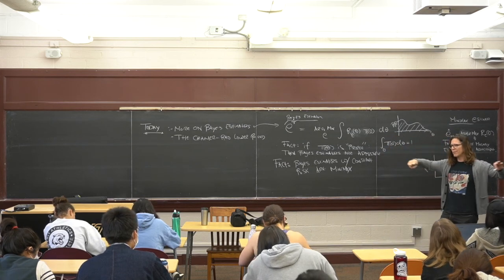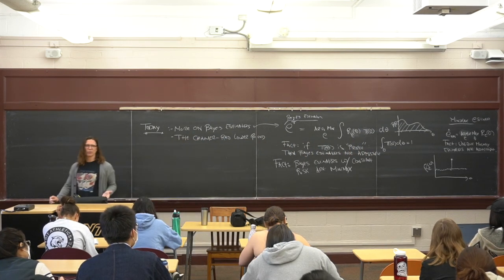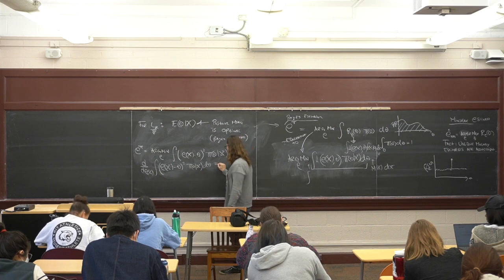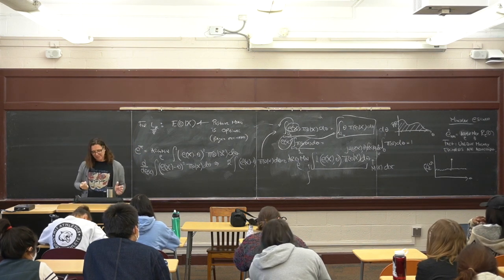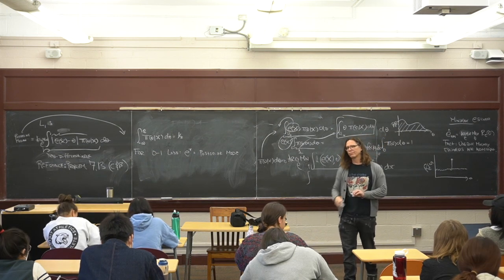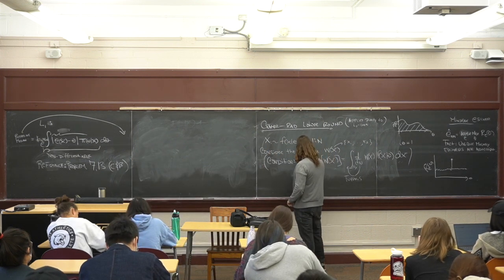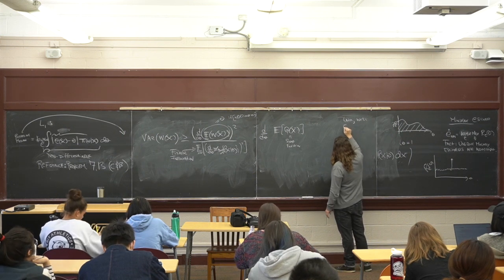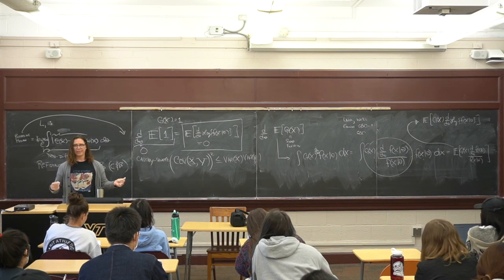Statistical Inference 04152022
1) Bayes Estimators
-L2 inducing the posterior mean derivation
-L1, and 0-1 Discussion
2) Admissibility conditions for Bayes Estimators and Minimax Estimnators
3) Cramer Rao Lower Bound
- Proof set up; we'll finish this next time